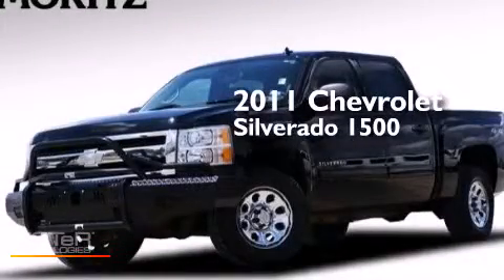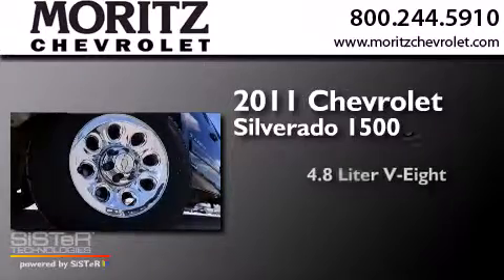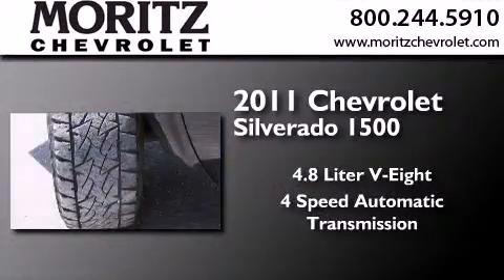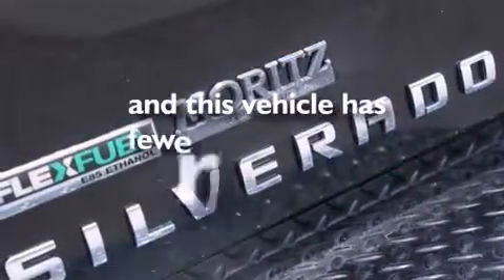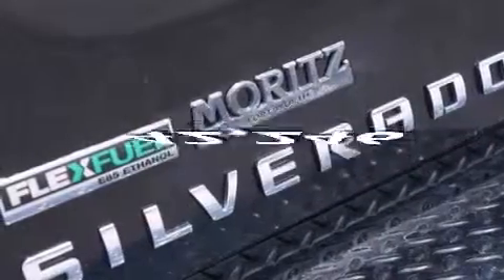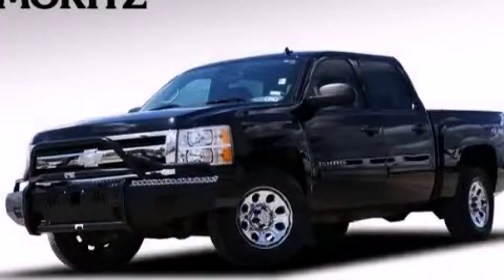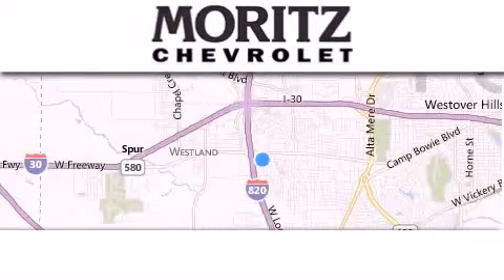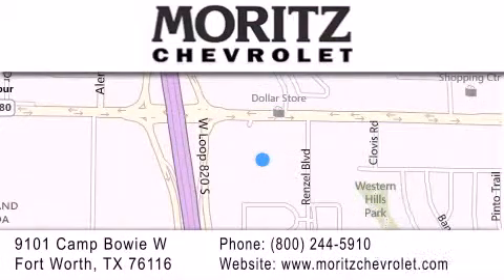2011 Chevrolet Silverado 1500 Arlington TX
We have been honored to serve the Fort Worth TX area , we promise that your experience at our dealership will exceed your expectations ! Year : 2011 Make : Chevrolet Model : Silverado 1500 Engine : Gas/Ethanol V8 4.8L/293 Trans . : Automatic Exterior : BLACK Miles : 42,246 Stock : H580964C Moritz Chevrolet 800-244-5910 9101 Camp Bowie West Fort Worth , TX 76116